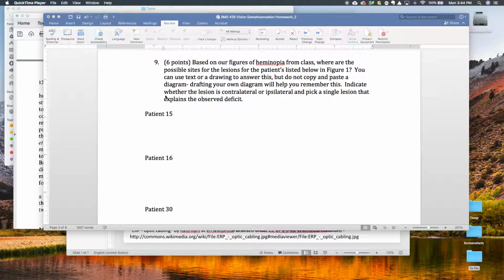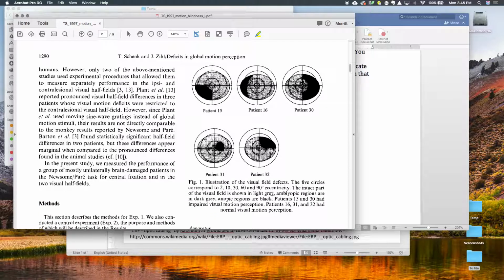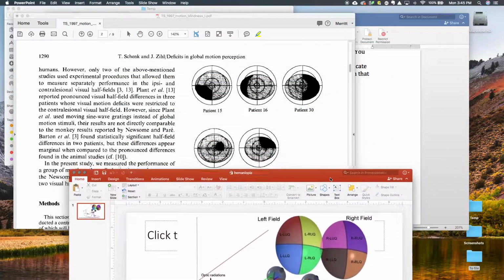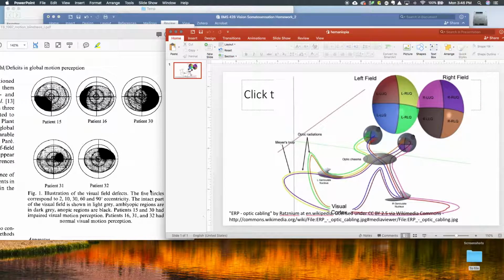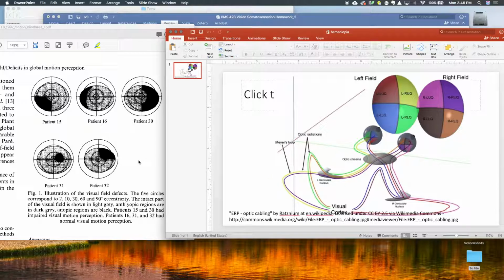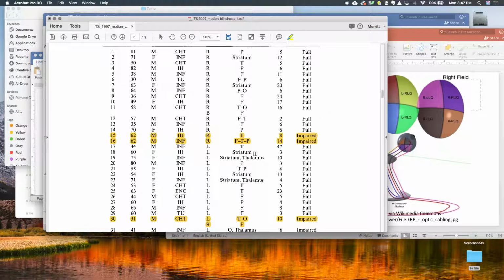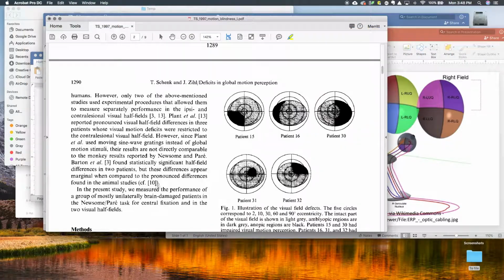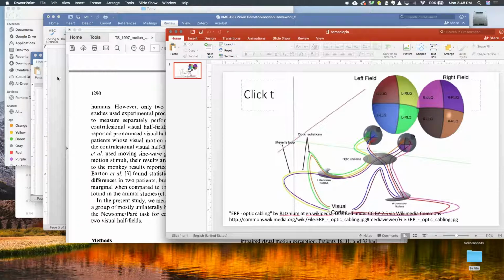heminopia question 9